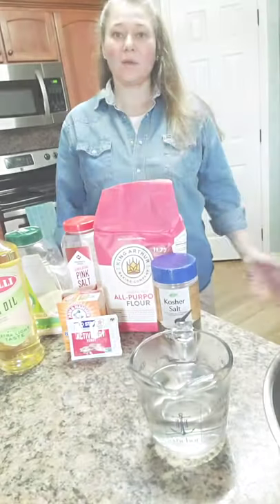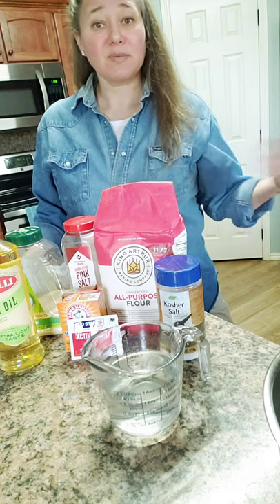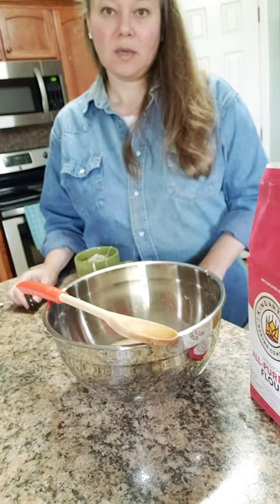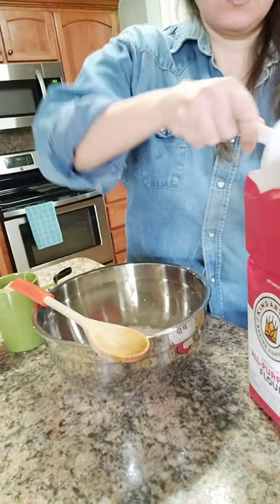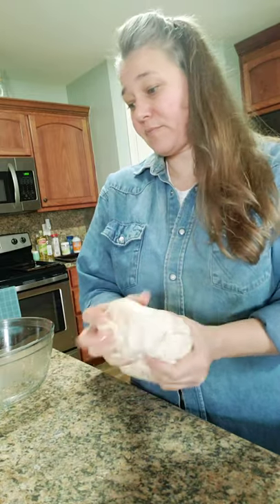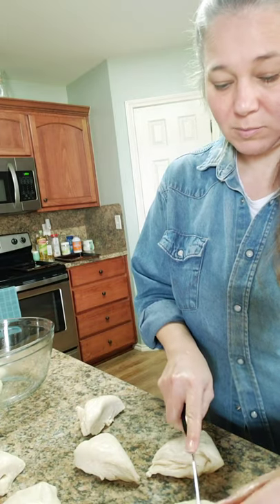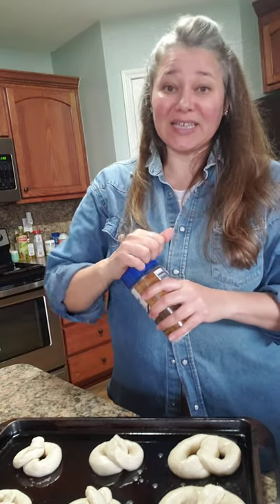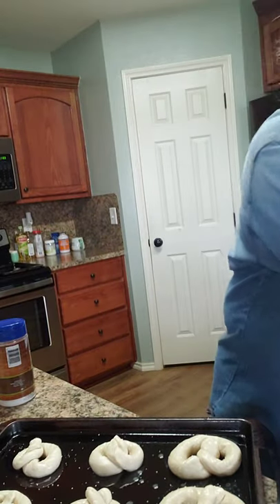Let's Make Pretzels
Soft Pretzel tutorial for my friends and loved.